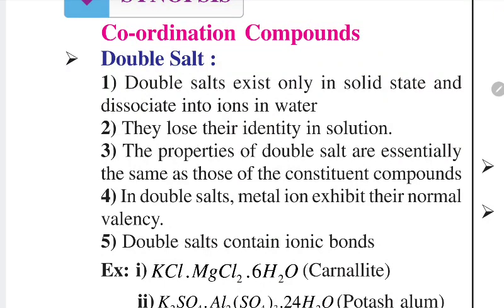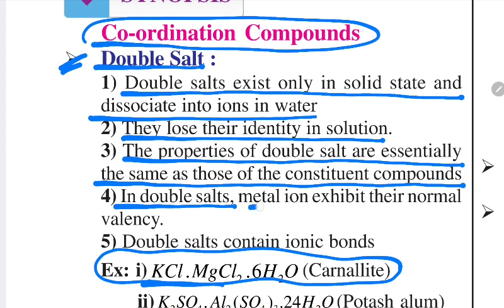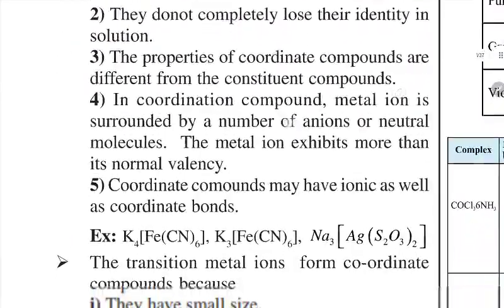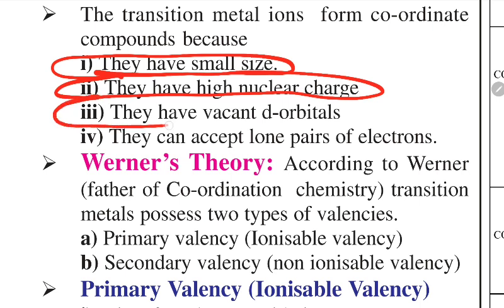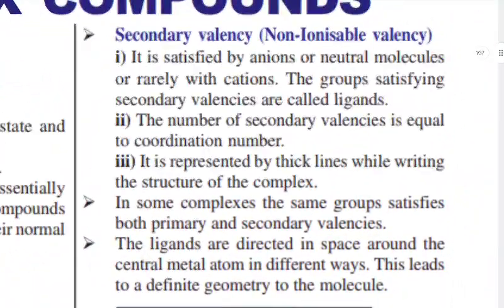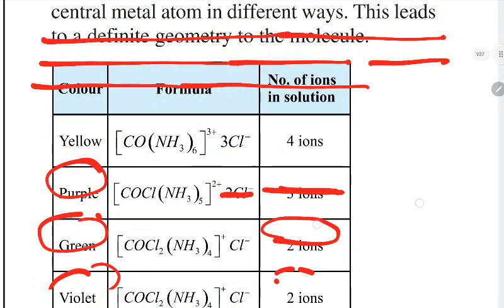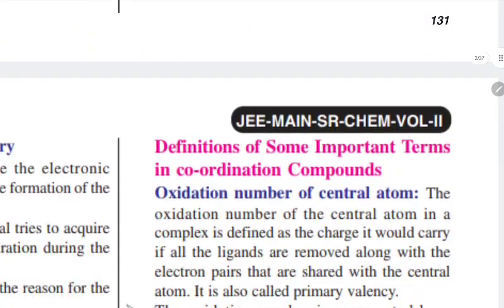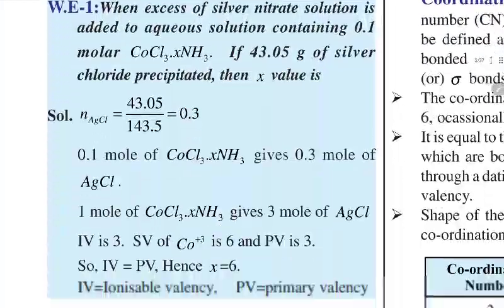introduction of coordinating compounds